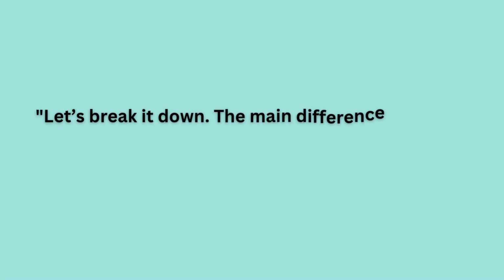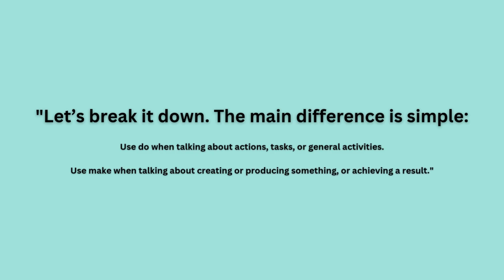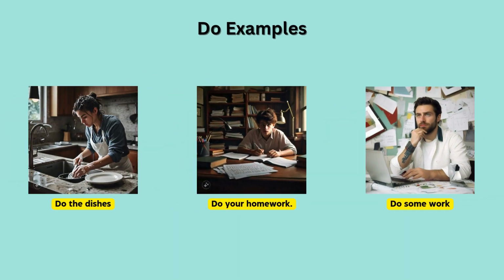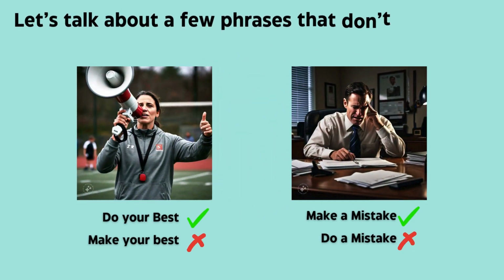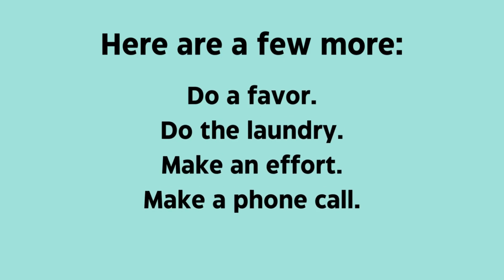Do vs. Make: Learn the Difference with Easy Examples | English Grammar Lesson | Learn Basic English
"Do you struggle with when to use do and make in English? You’re not alone! In this easy-to-follow English grammar lesson, we explain the key difference between do and make with simple rules, practical examples, and common expressions you can memorize.

By the end of this video, you’ll know how to confidently use do and make in your conversations and writing.

👉 Topics covered in this video:

The difference between do and make
Examples of do for tasks and actions
Examples of make for creating or producing something
Common expressions with do and make
Practice sentences to test your understanding
📩 Don’t forget to share your examples of do and make in the comments!